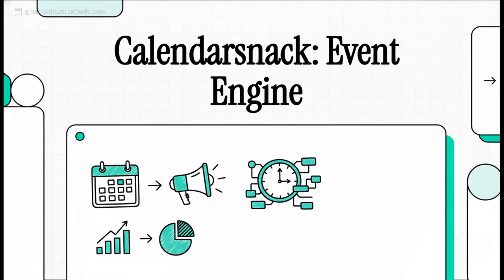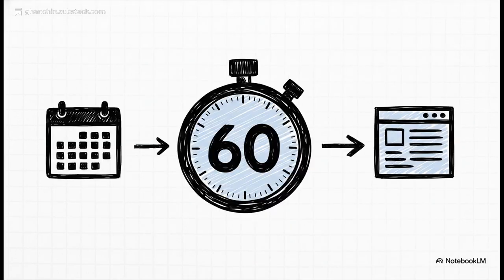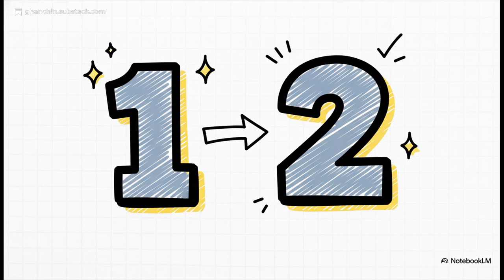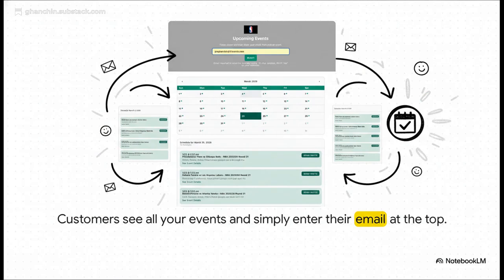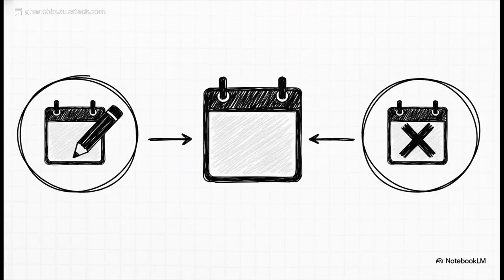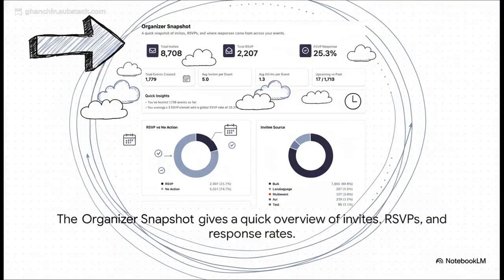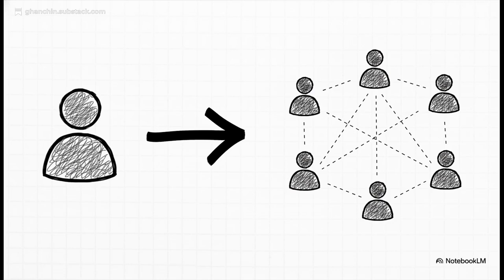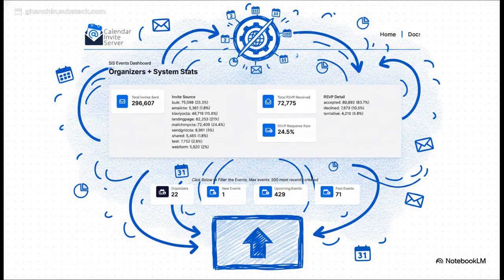Sending Calendar Invites on AWS SES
Replacing the RSVP Form and Ical download for millions with the Calendar Invite Server